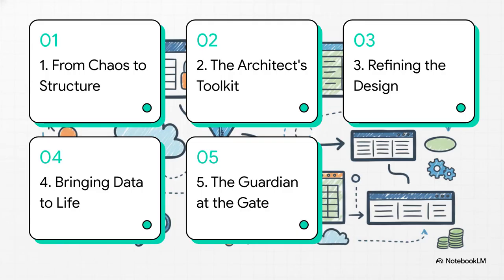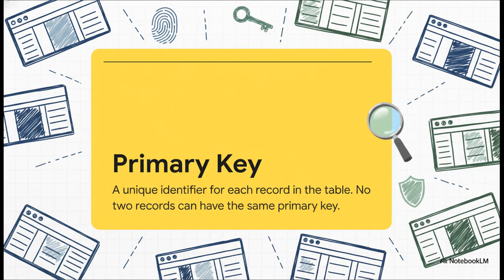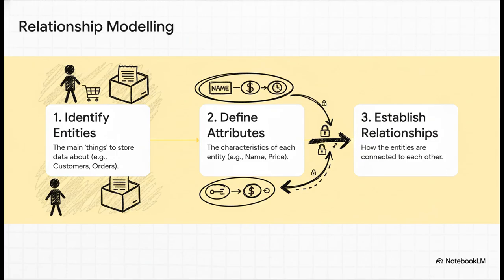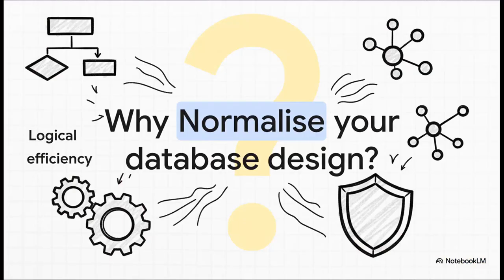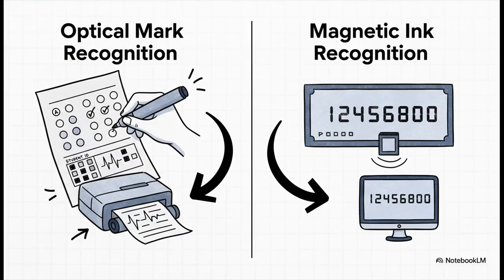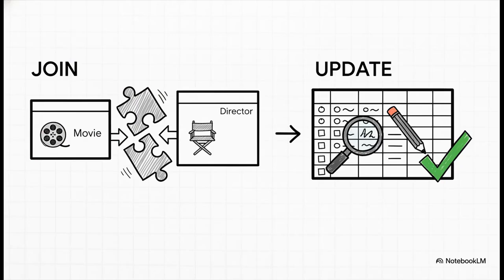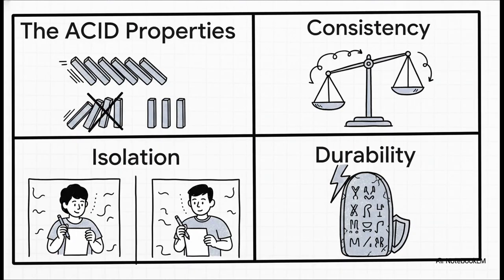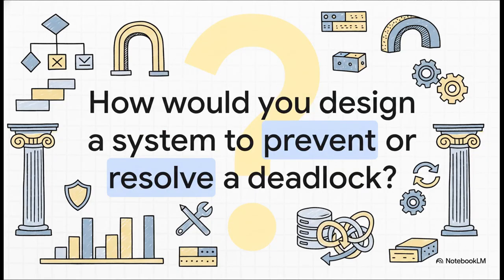1 3 2 Databases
Welcome to this OCR A Level Computer Science (H446) Playlist – 1.3.2 Databases 🗄️🎯

This playlist is designed to help you master database concepts required for Paper 1, with clear and structured videos that break down key theory and exam skills.

📌 Topics covered in this playlist include:

Database concepts – tables, records, fields, and primary keys
Relational databases – relationships, foreign keys, and referential integrity
Normalisation – 1NF, 2NF, 3NF and why it’s important
SQL (Structured Query Language) – SELECT, WHERE, JOIN, and query writing
Database design & data integrity

Each video is tailored to help you build confidence, improve exam technique, and answer both short-answer and extended questions effectively.

💡 Databases regularly appear in exams, so make sure you can both explain concepts and apply SQL in exam-style questions.

If you want, I can also create:
✅ SQL exam practice pack (with answers)
✅ Normalisation step-by-step worksheet
✅ Top 10 exam questions for Databases 🚀